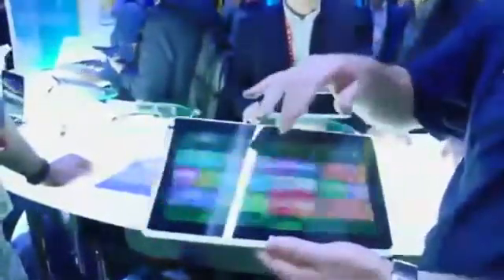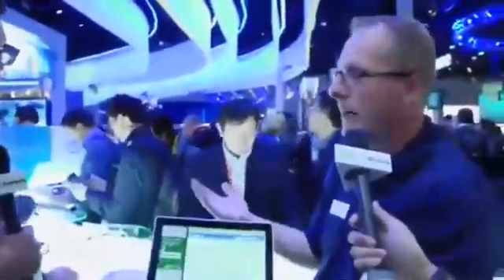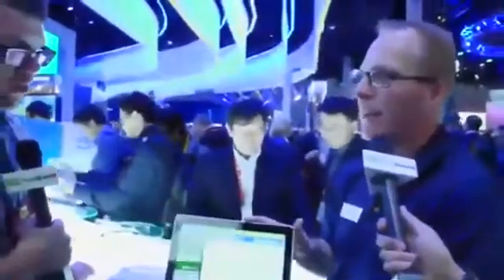Intel Atom Platform, Tablet | TechCrunch At CES 2013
The tablets are convertible, easily set into a docking station, have 10-hours of battery life, can run Windows 8 and give users a great, productive mobile experience.